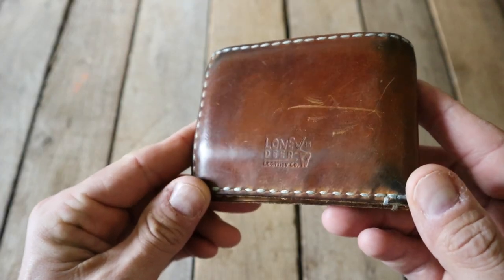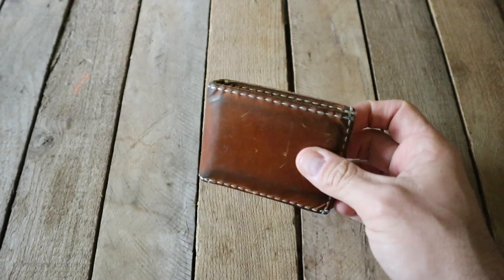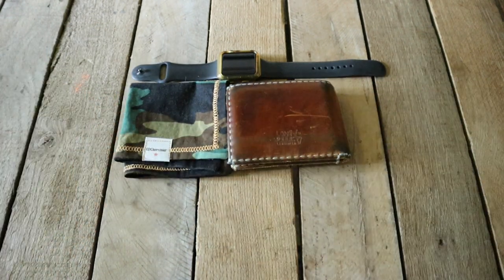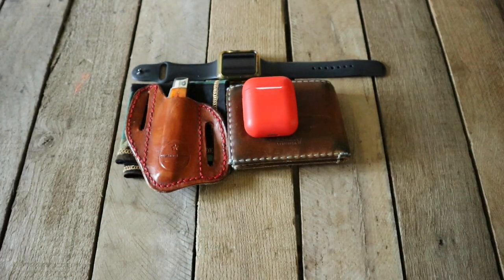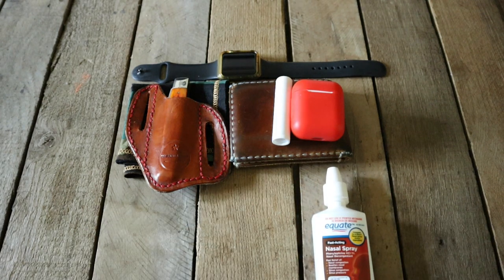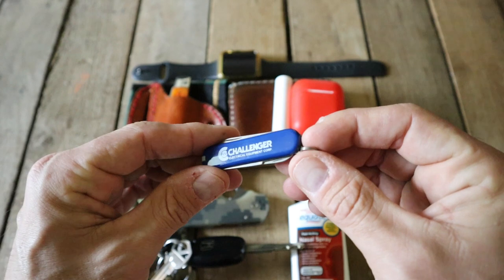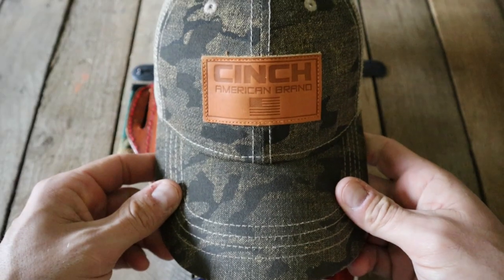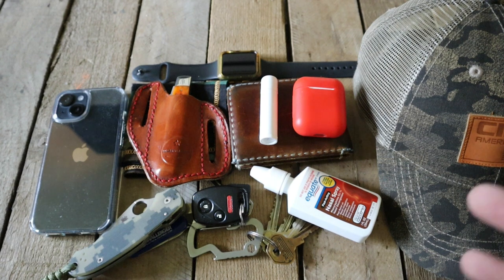EDC POCKET DUMP